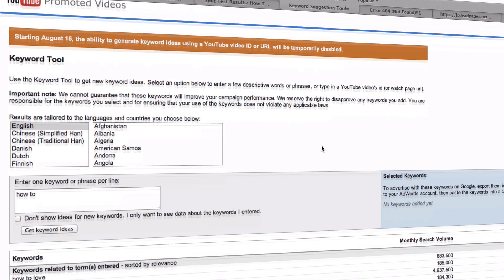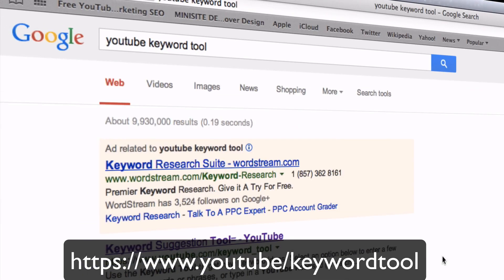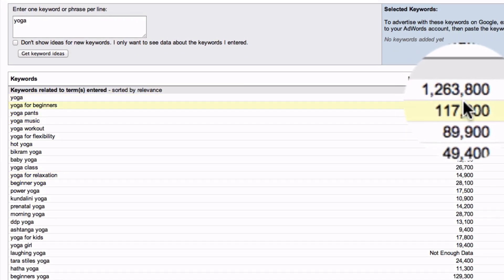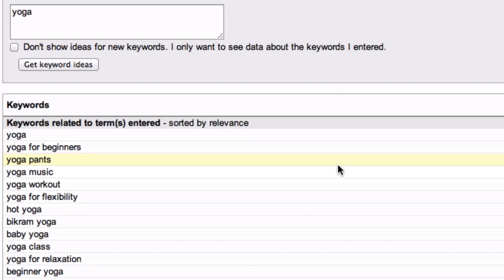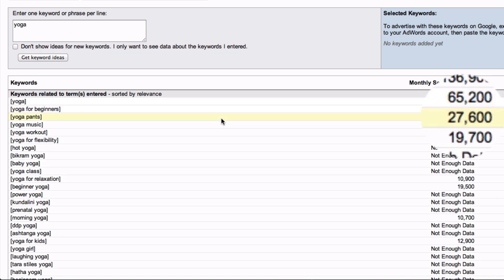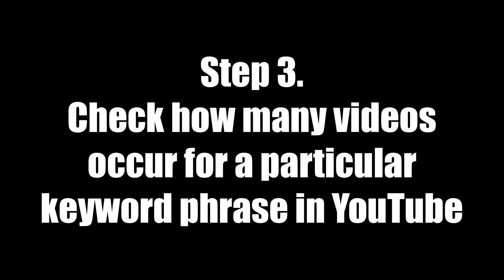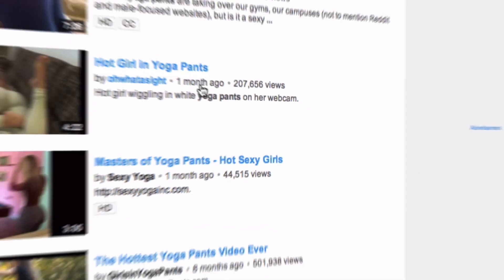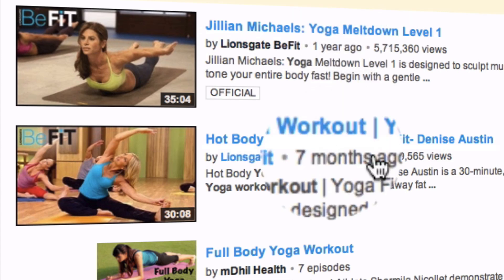YouTube Keyword Tool - How To Find Profitable Keywords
Do you want to create videos that people want to watch?
Do you want to find new topics for your content?
Do you want to discover keywords that contain lots of YouTube videos?

The YouTube Keyword Tool can be a powerful aid when used correctly.
It  shows you how popular a specific keyword is and finds related keywords
you can use in your video content.

Here are the steps for finding profitable keywords using the YouTube Keyword Tool:

Step 1.
Go to the YouTube keyword tool

So just enter youtube keyword tool  in Google and go to the first  suggestion and enter your keyword base keyword here which in this case is going to be Yoga.
Click "keyword ideas" and now you can see that yoga has 1,263,800 searches every month. Profitable keywords will include "yoga pants, yoga workout 64,000 searches per month.

Step 2.
Look at the exact match

What we just looked at was the "broad" match which includes all these phrases  in the sentence but if we look for "exact" then these are the exact phrases that people are searching for.  So yoga has 136,900, yoga for beginners 65,200, yoga pants 27,600, yoga music 19,700. So you could use those to create a video around those phrases.

Searches that say "not enough data" means that people are still using those terms to find videos for those phrases.

Step 3.
Check how many videos occur for that particular keyword phrase

And we enter into YouTube "yoga pants" the first video has 2,544,620 views, next one has 207,000. If we look at "yoga workout" the first video has over 5 million views, the next one has 349,000 views

Step  4.
Check how old the videos are

This first video was done over a year ago. The second video was done 7 months ago. So now you have a chance to swoop in and take over those rankings because Google loves fresh content.

Remember that the majority of users are not going to YouTube to purchase something They are searching for information, help, and entertainment. Catering to these needs will help your video content succeed.

RESOURCES

How To Find Profitable Keywords In 4 Easy Steps